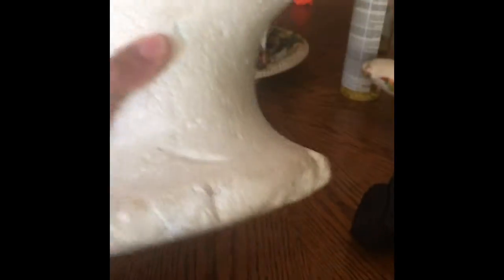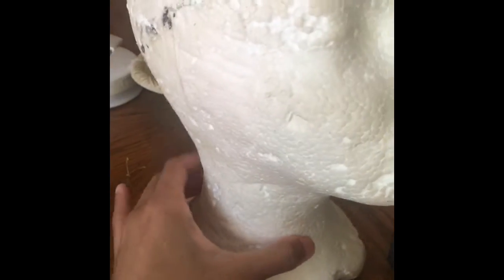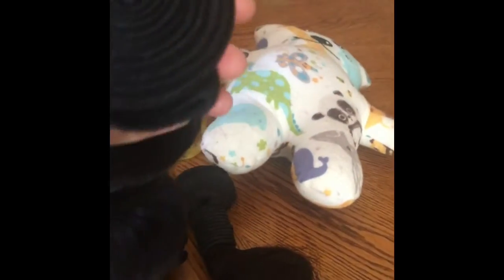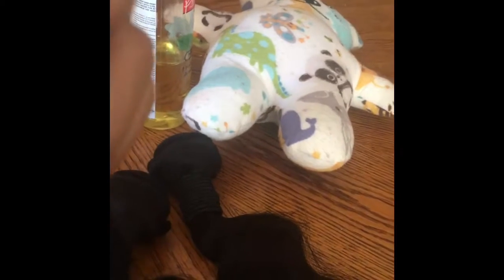U Part Wig Basics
this is just a basic video of me showing what all I use for creating me a u part wig, the bundles I am using is from my hair store which is
the hair I have in this video is *Brazilian loose waves in the 12,14,16,